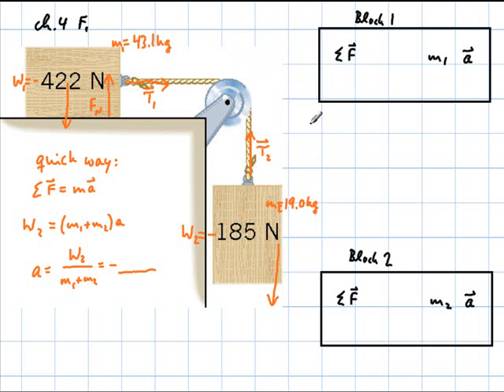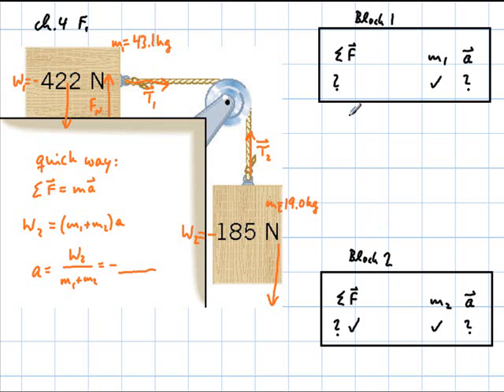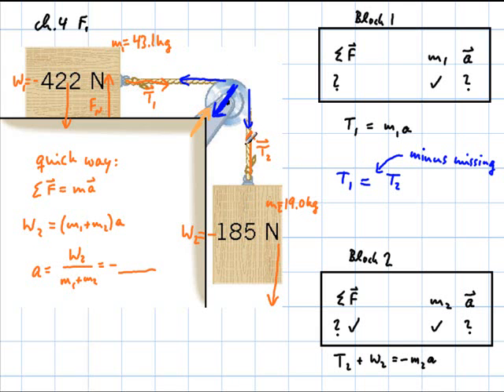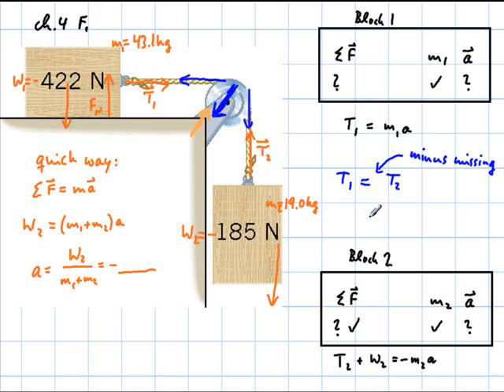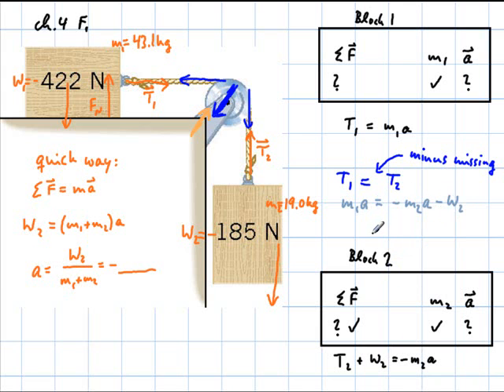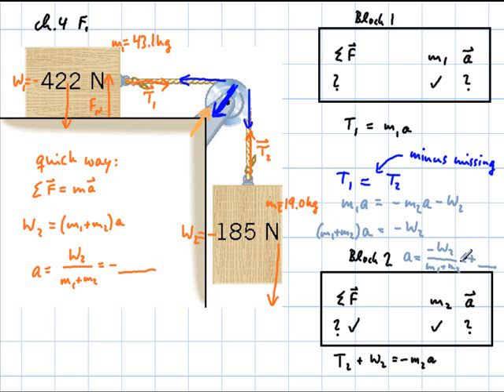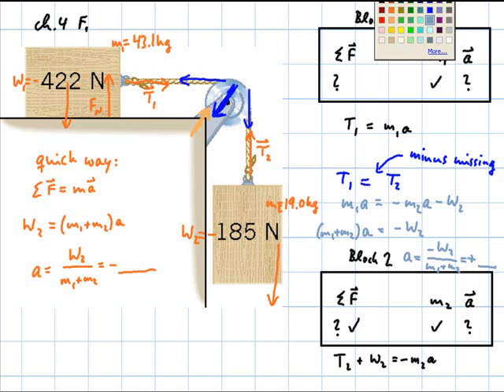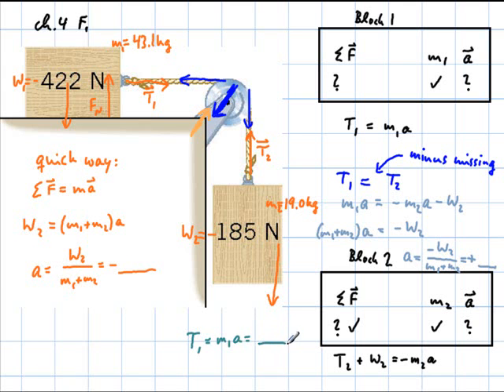Cutnell ch 4 problems F (still)